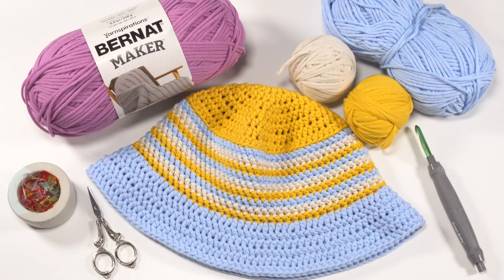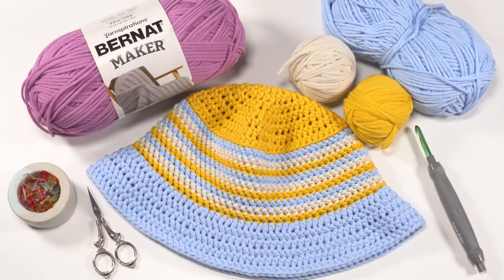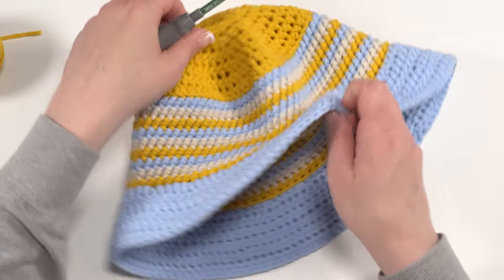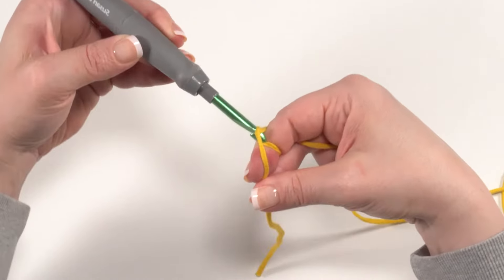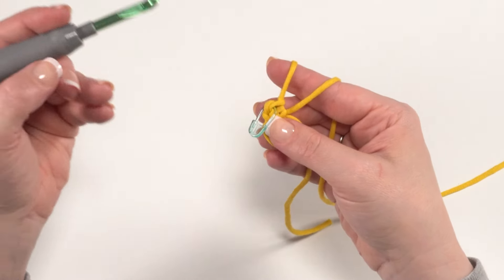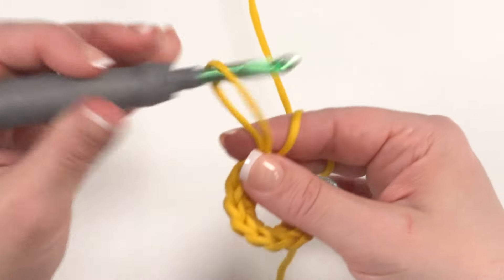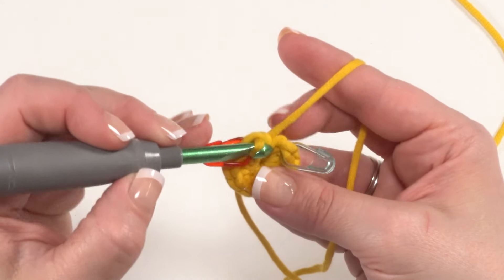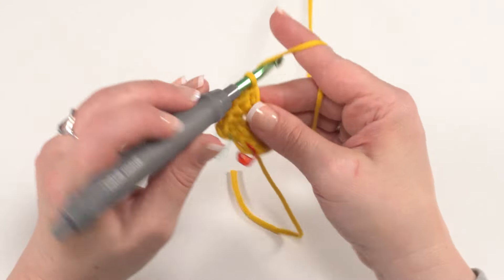How to Crochet: Casual Crochet Bucket Hat Tutorial (Left Handed)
The Casual Crochet Bucket Hat Tutorial will show you how to make this fun and fabulous summer hat! Follow along with the free written crochet pattern on Moogly!

200 yds Bernat Maker

Stitch Markers

Matching Patterns:
1. Casual Crochet Crossbody Bag

2. Casual Crochet Pouch

3. Casual Crochet Sunglasses Case